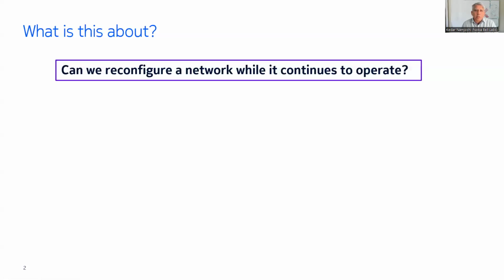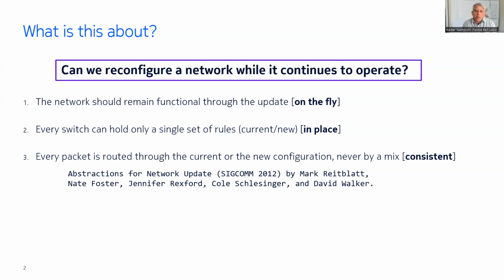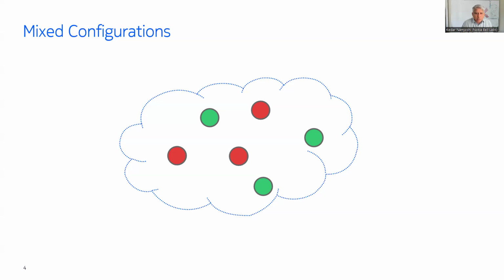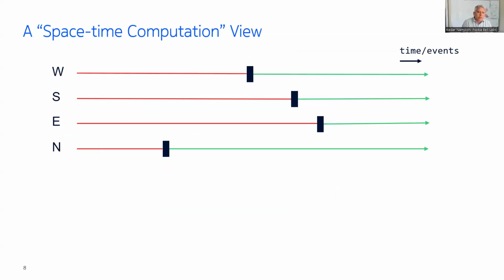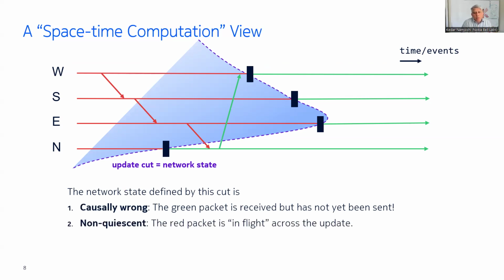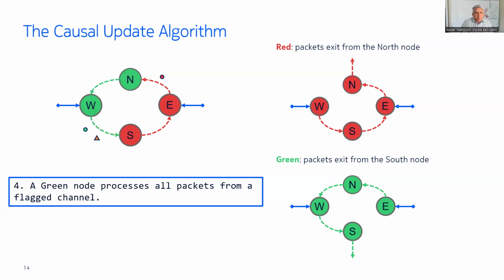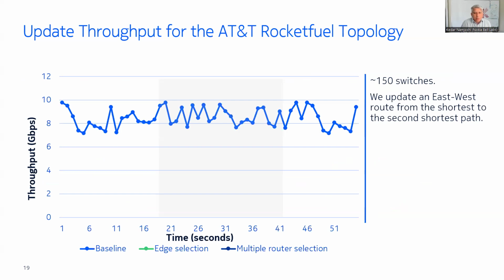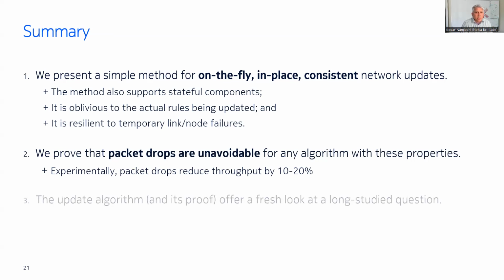Algorithms for In-Place, Consistent Network Update (SIGCOMM'24, Paper 881)